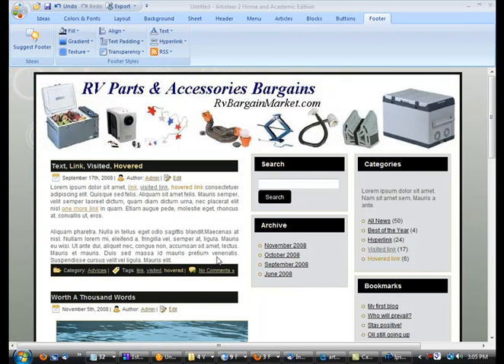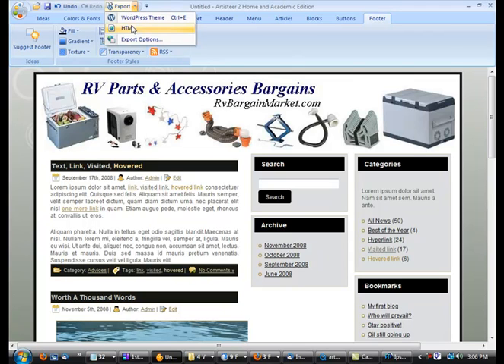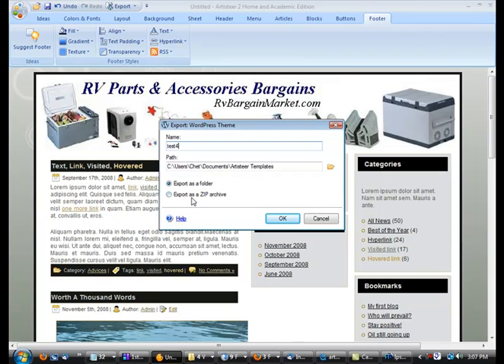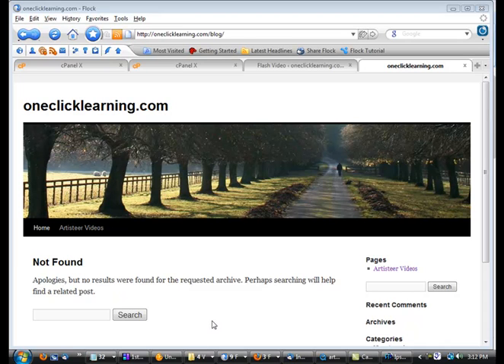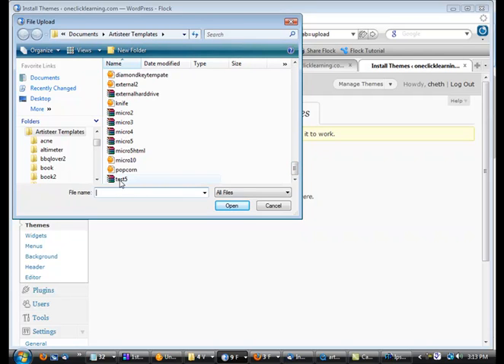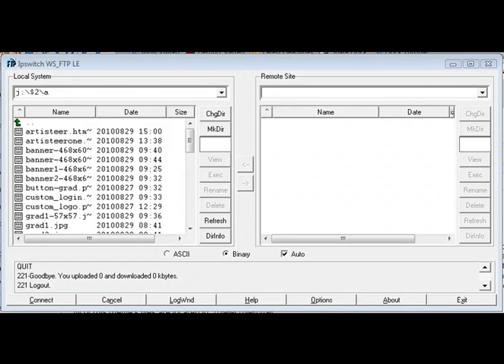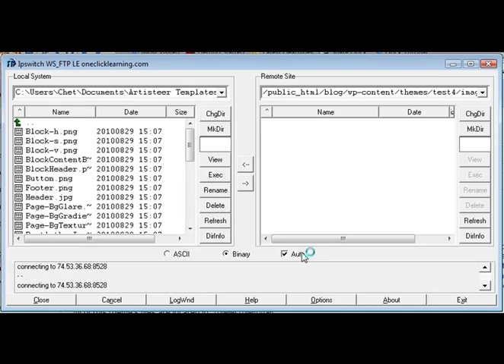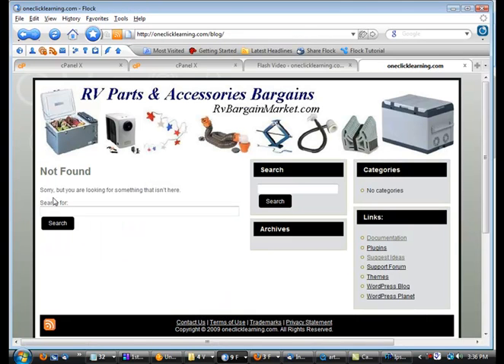Producing Simple themes And Headers For Amazon Affiliate Sites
Producing Amazon affiliate Wordpress themes and headers with Artisteer